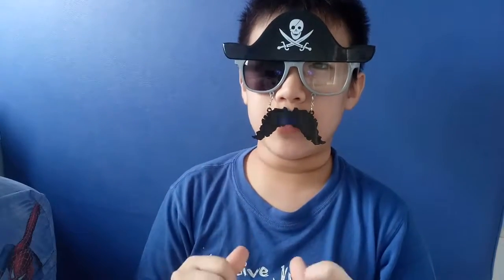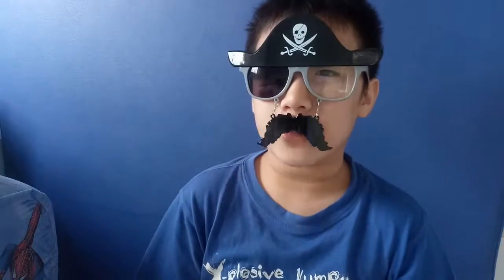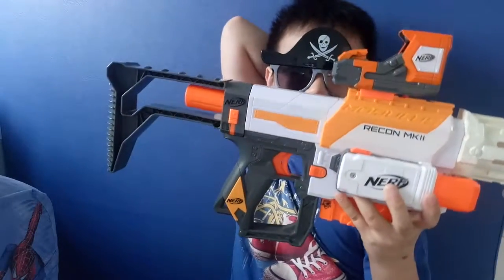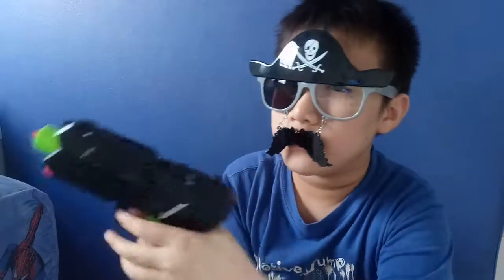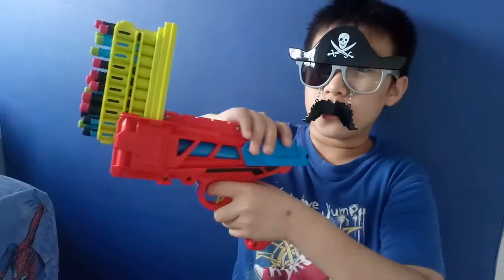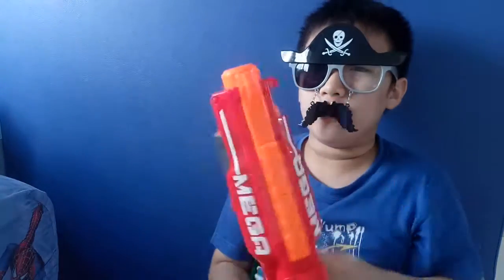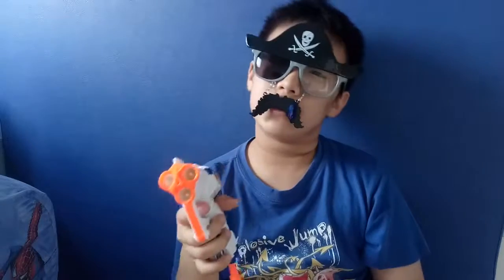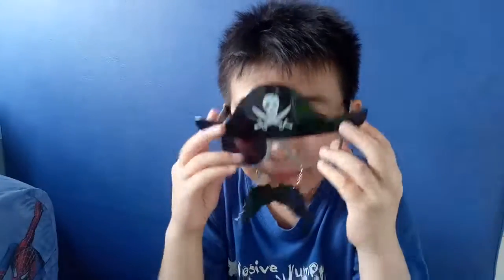Top 5 best nerf guns